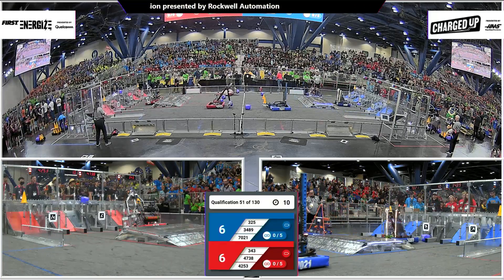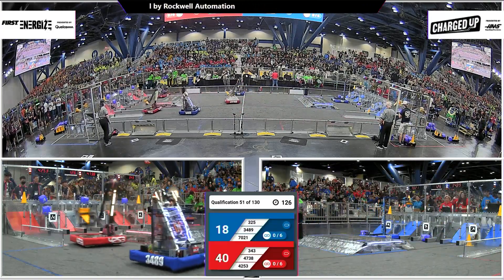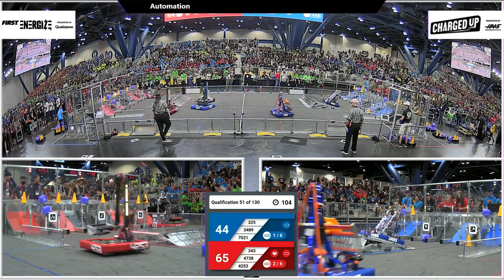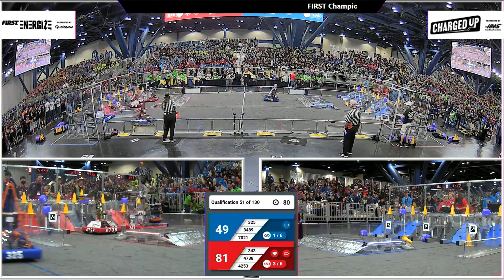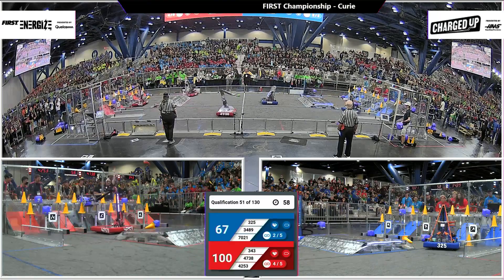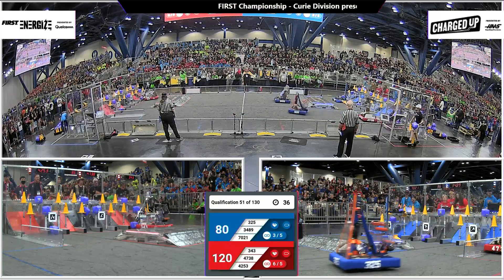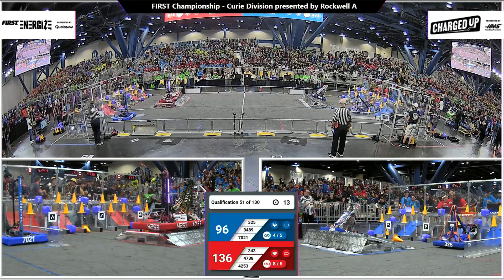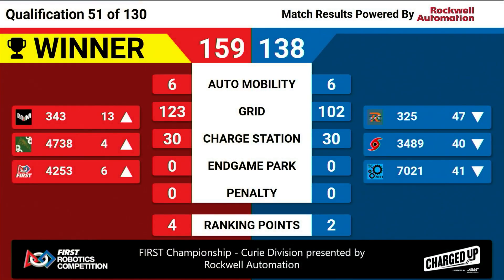Qualification 51 - 2023 FIRST Championship - Curie Division presented by Rockwell Automation